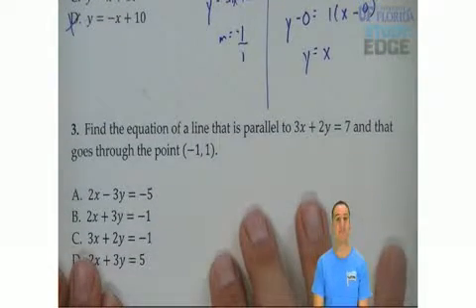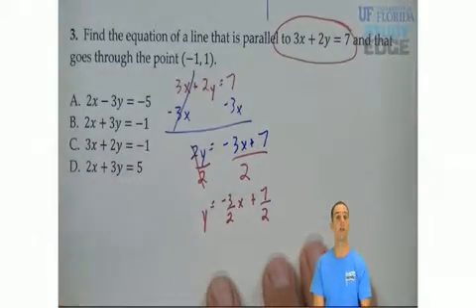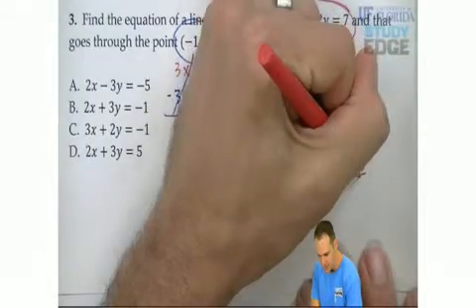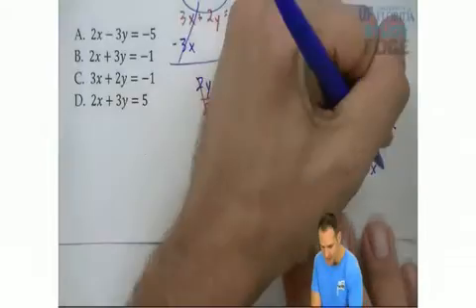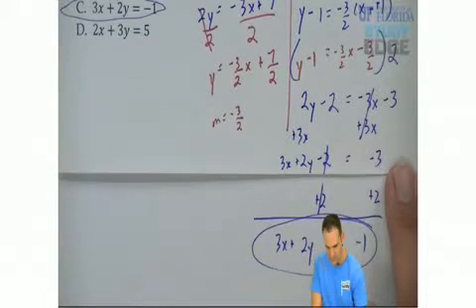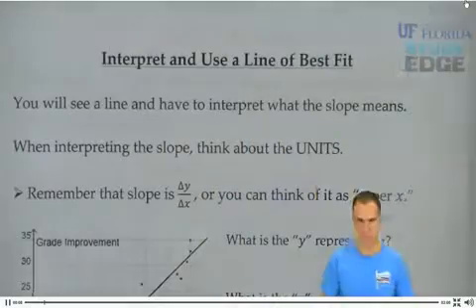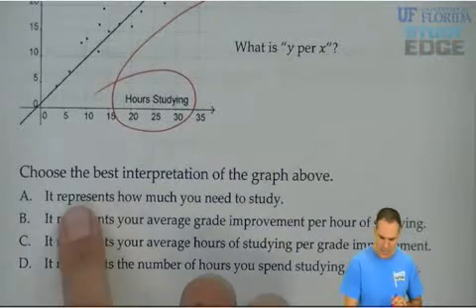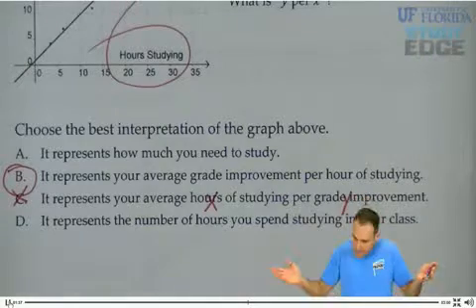AN rest of pg 73